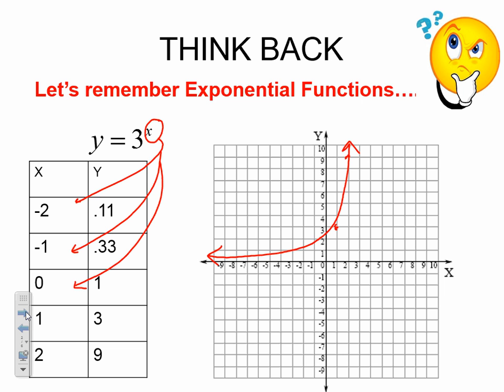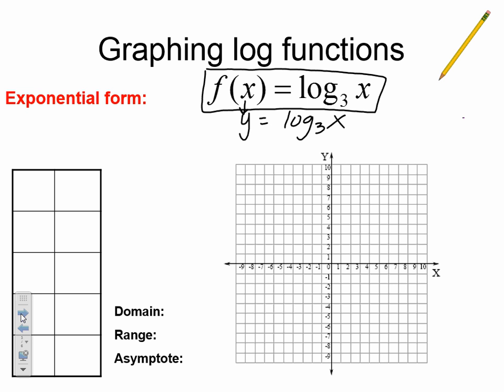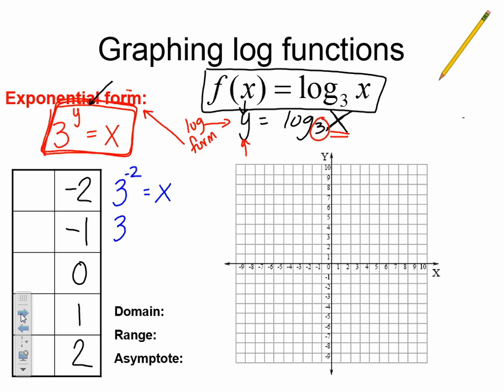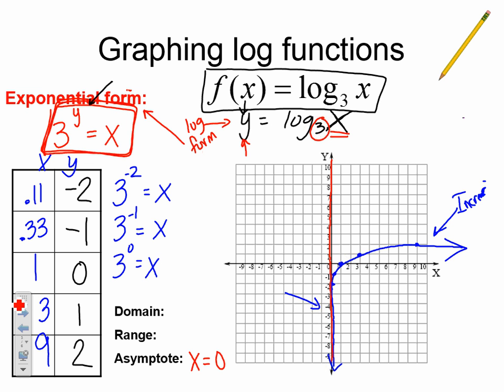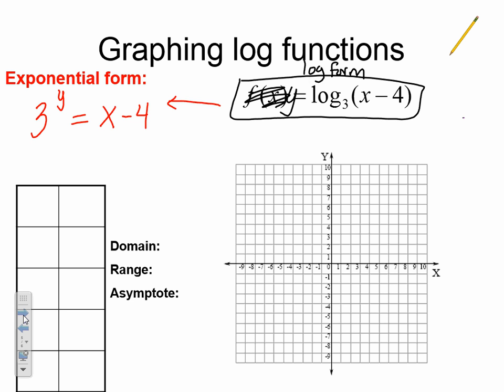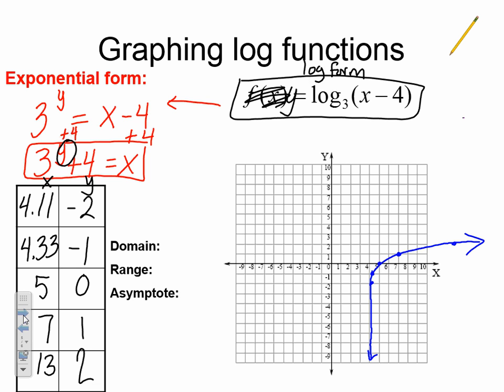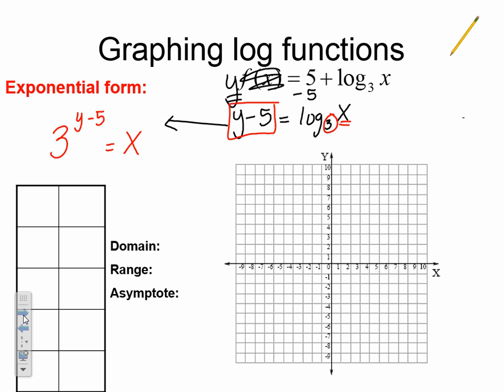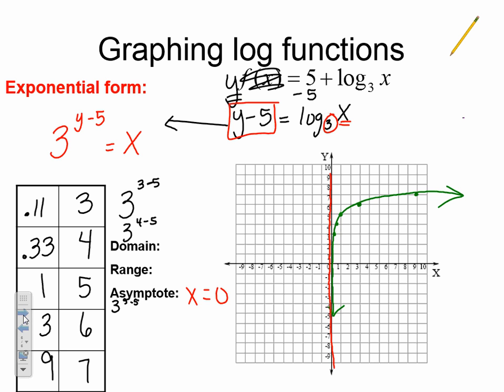graphing log functions video